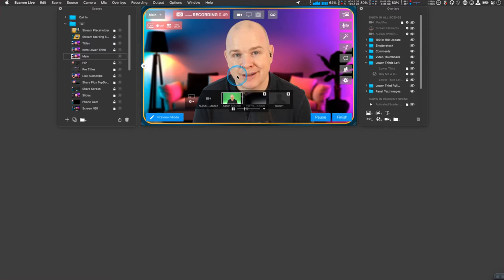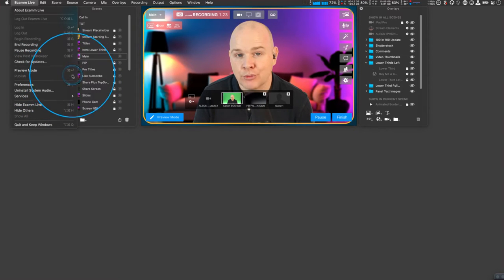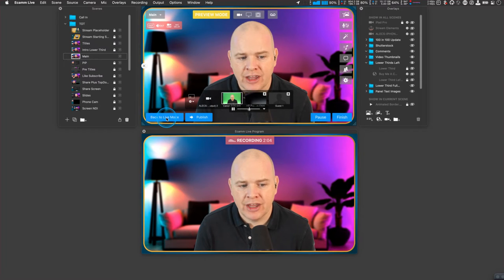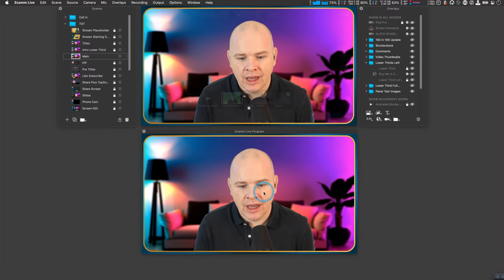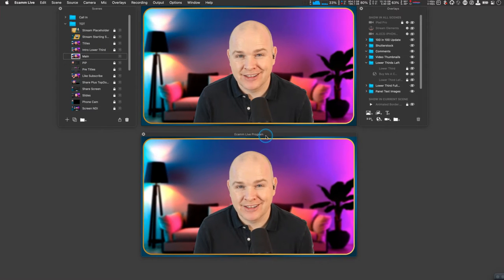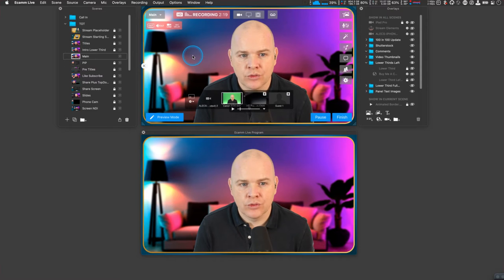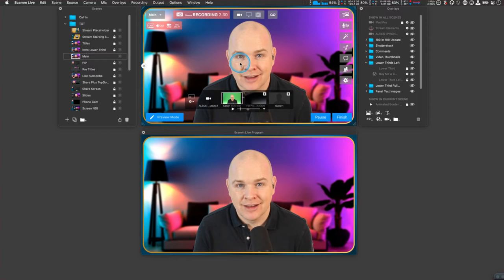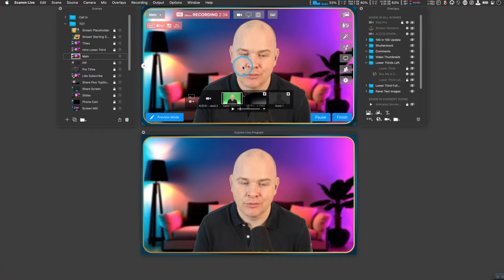How to Use Preview Mode In Ecamm Live To Make Live Changes to Scenes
In this video I demonstrate Ecamm Live Preview Mode and show how you can use it to make changes to your scenes during a live stream and then publish those changes once they are ready.

It is a great feature of Ecamm live that you may have missed as it was only added in a relatively recent release of Ecamm Live.

===🧰 GEAR THAT I ACTUALLY USE
🎙 AUDIO

4K Virtual Monitor Folding Keyboard

00:00 Introduction
00:23 What is Preview Mode in Ecamm Live?
00:55 How to activate preview mode in Ecamm Live
03:00 How to publish changes in Ecamm Live Preview Mode
04:35 How to Exit Preview Mode in Ecamm Live